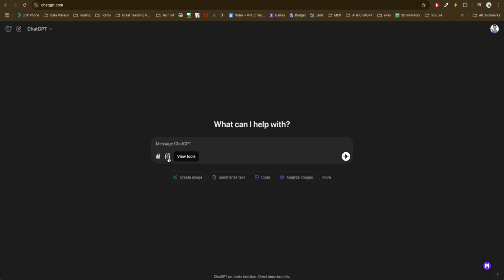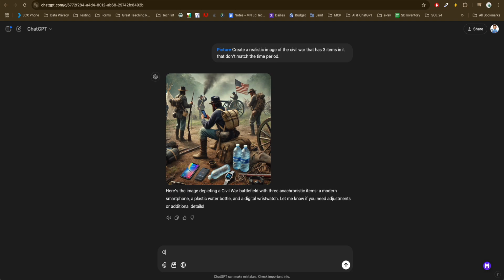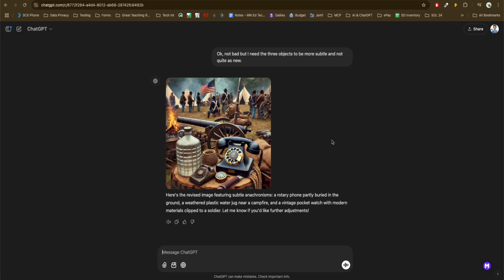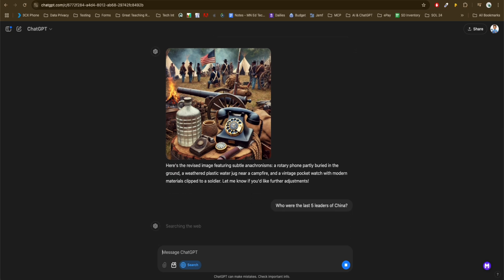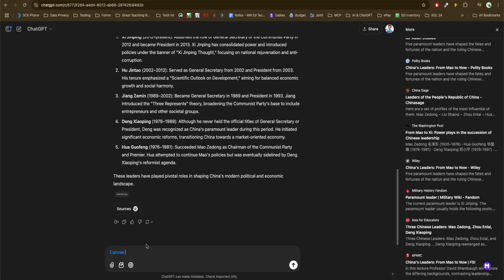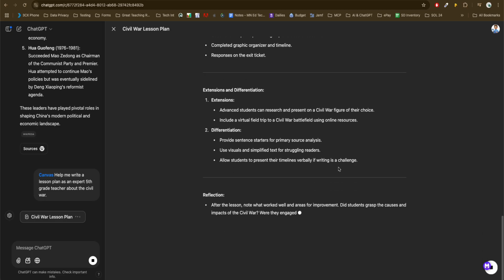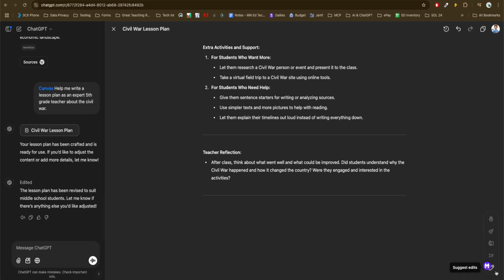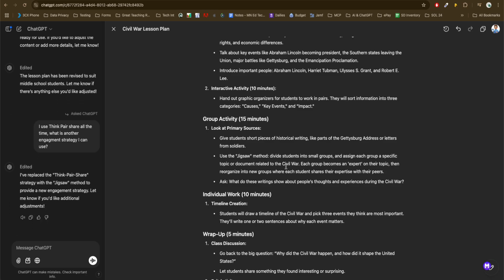2025 ChatGPT Updates!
See the 4 new features of ChatGPT that you should be using this year.